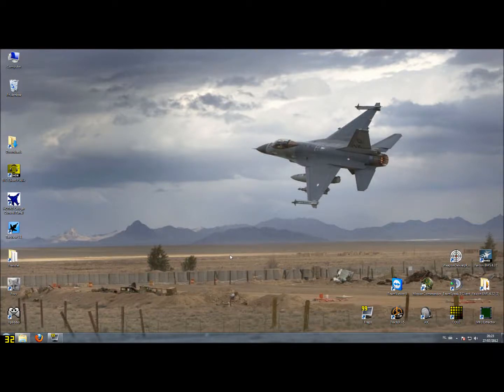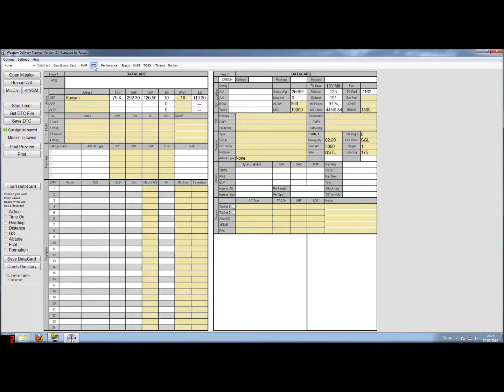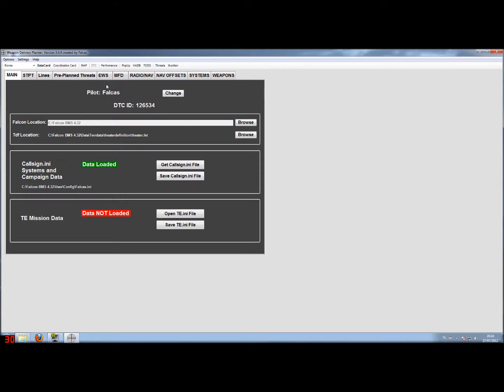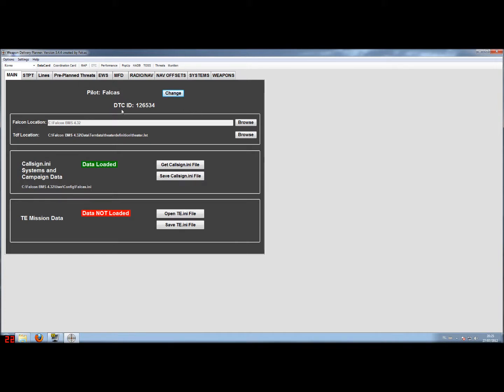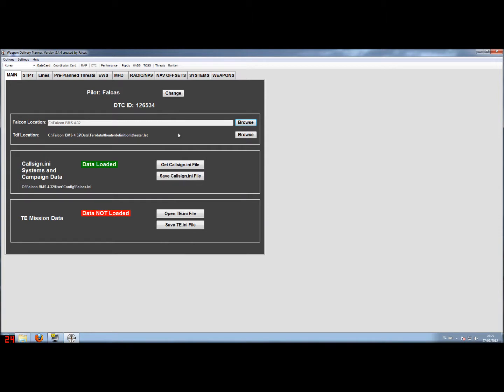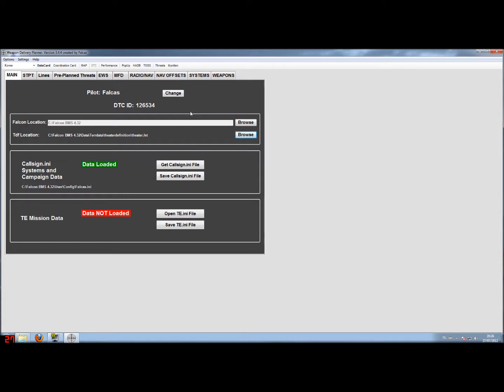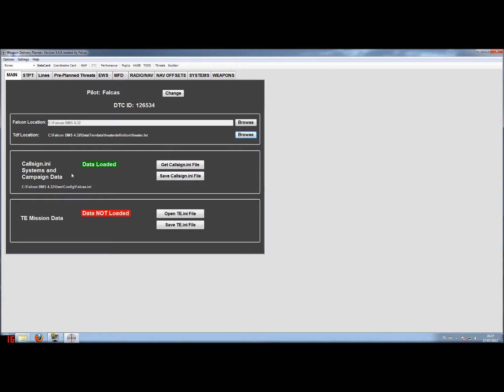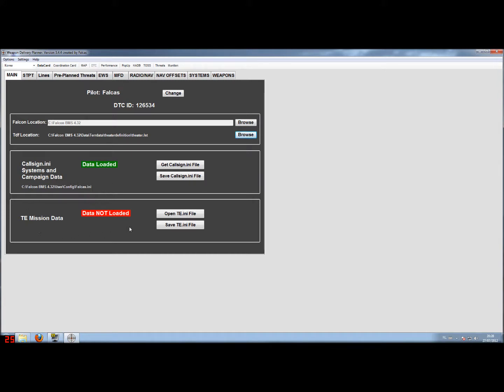DTC management in WDP Tutorial Part1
A 10 part tutorial how to manage your DTC using WDP.
Part1 Main tab.